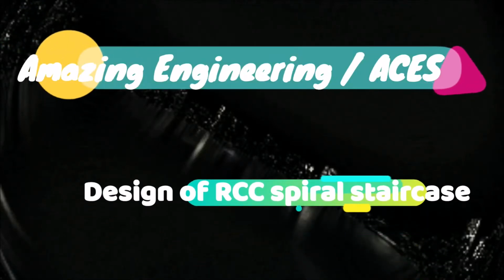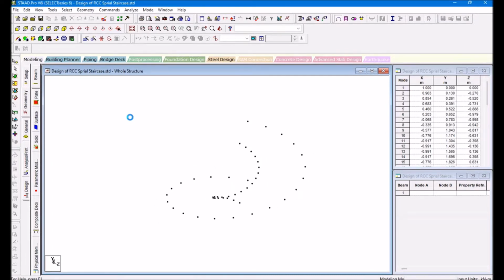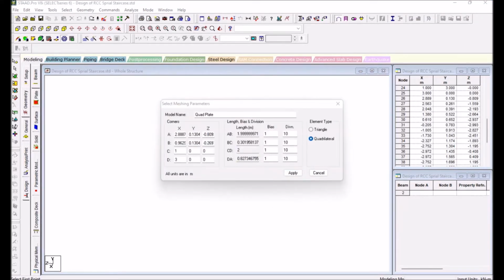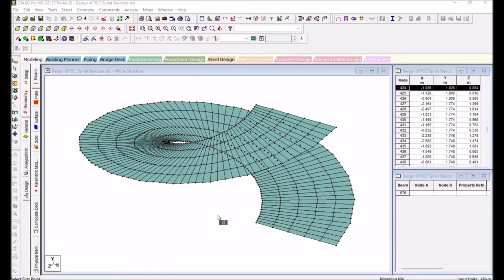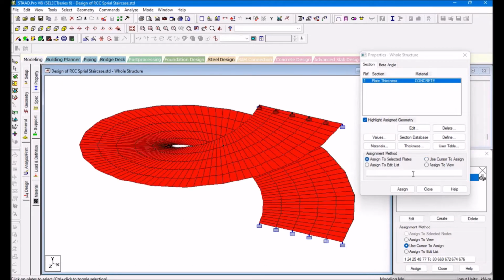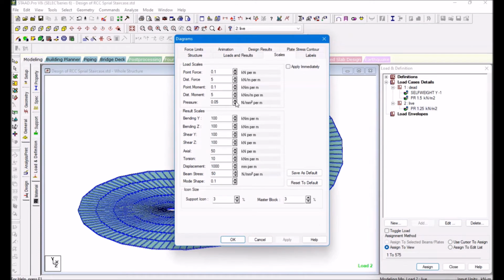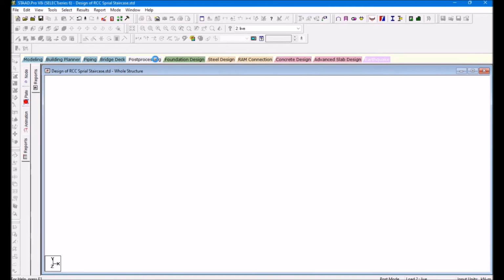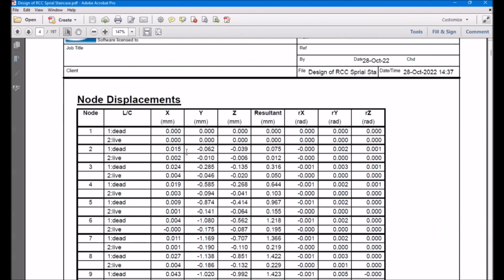Design of RCC spiral staircase - Modelling and Designing || STAAD Pro.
SPIRAL Staircase Design in STAAD PRO V8i || Analysis & Design of RCC Spiral Staircase With Details